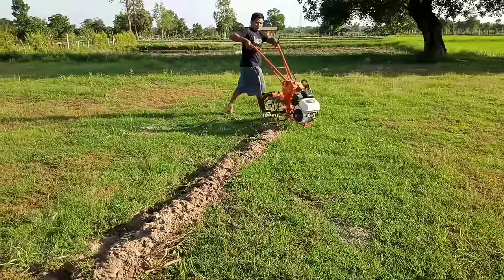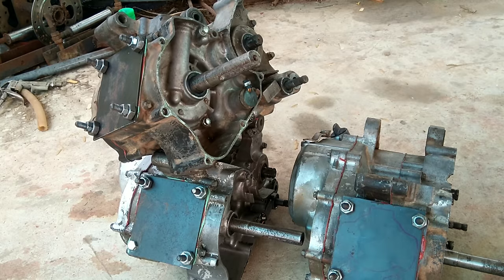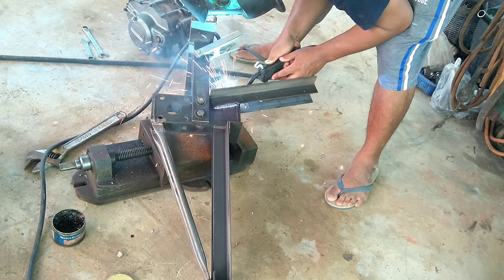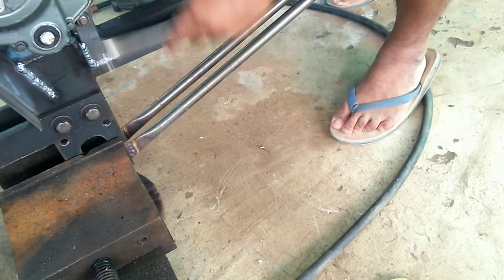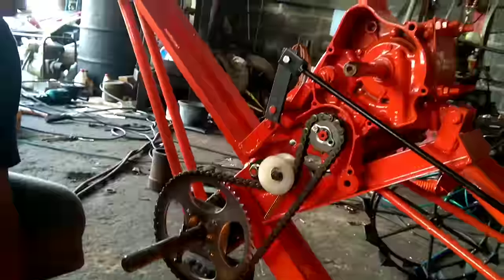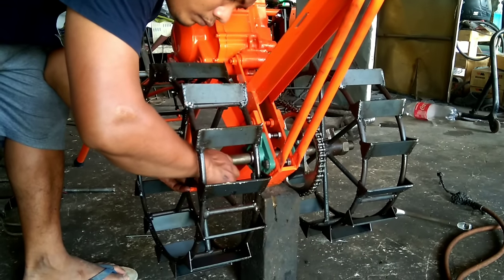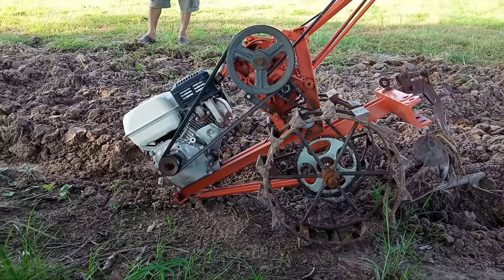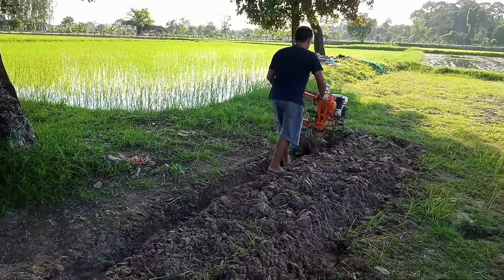Home made tractor.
Jack made his own tractor. If you like it you can do it too.